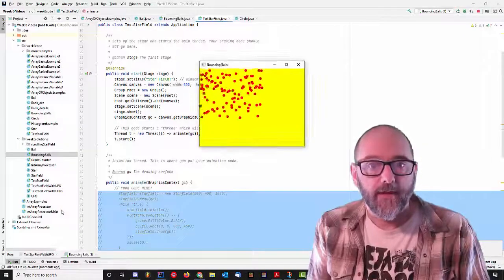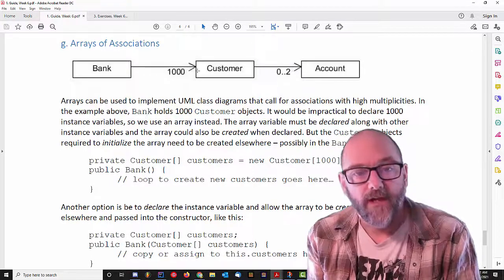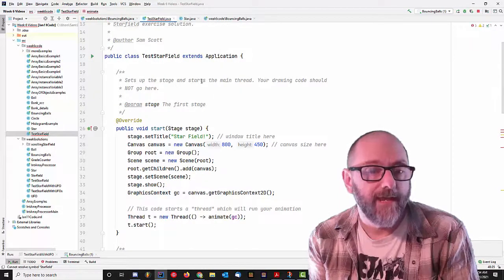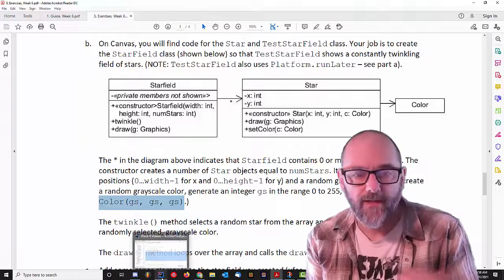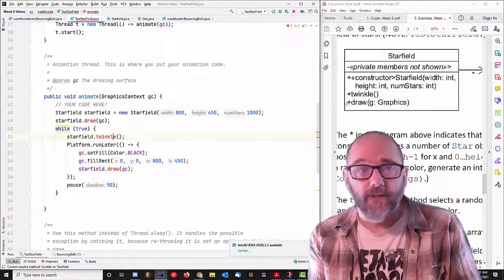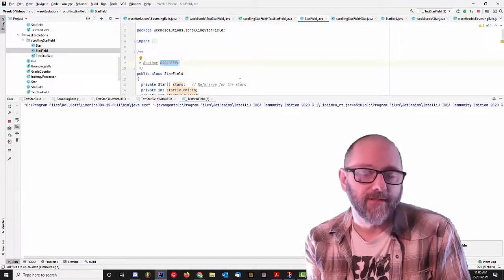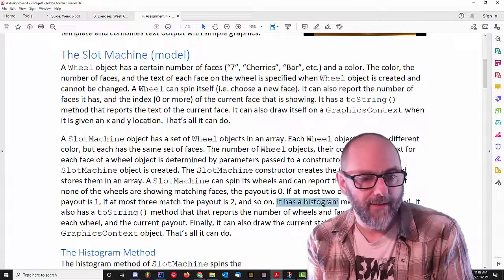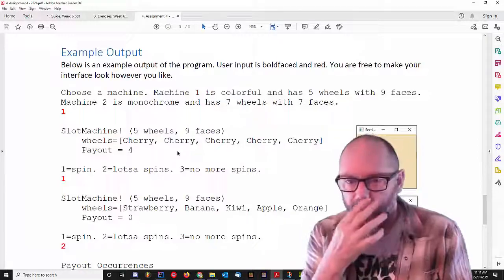Programming in Java 6.4 - Multiple Association